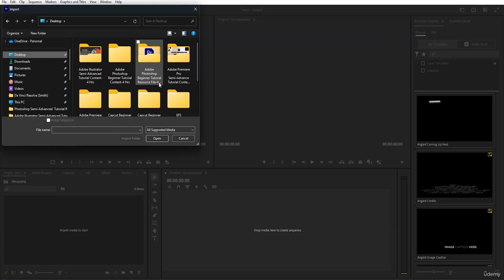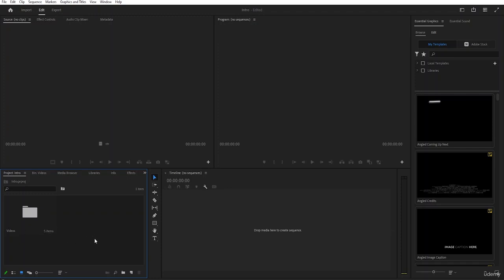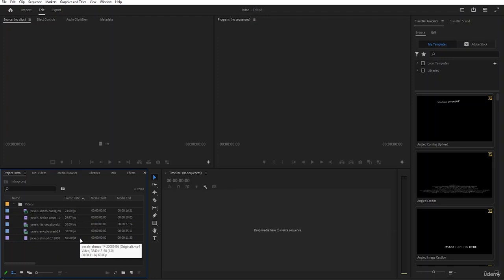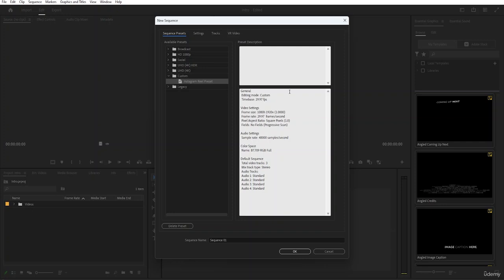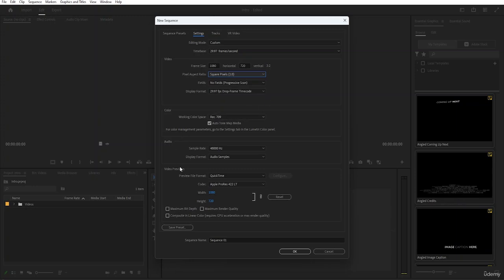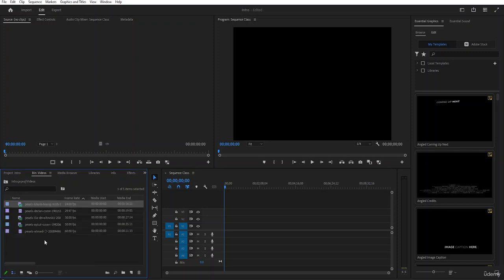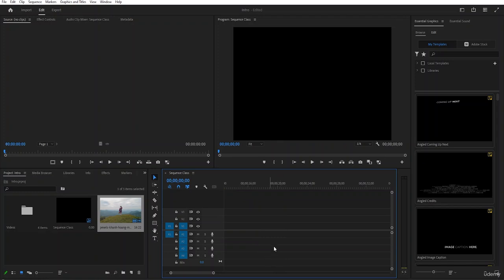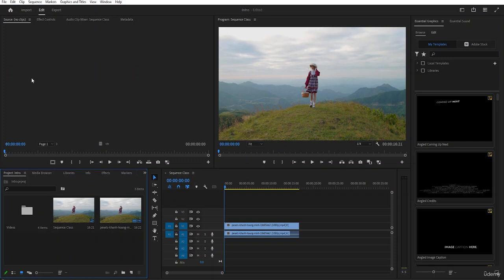3 Project Panel and Sequence of Premiere Pro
🔹  Project Panel and Sequence of Premiere Pro   Project Panel (Project Window)
The Project Panel in Adobe Premiere Pro is the central place where all your media assets and project elements are stored and organized. It acts like a media bin or library for your project.

Key Features:

Stores video clips, audio files, images, sequences, titles, and effects.

Allows you to create bins (folders) to keep assets organized.

Displays metadata (such as file type, duration, resolution).

Supports search and filtering to find assets quickly.

Offers icon view (thumbnails) or list view for sorting and detail.

Project Panel Premiere Pro

Sequence Premiere Pro

Premiere Pro Timeline

Premiere Pro interface

Editing workflow Premiere

Premiere Pro explained

0:00 Intro
0:45 Project Panel Overview
2:30 Organizing Clips
4:15 Creating a Sequence
6:00 Editing on the Timeline
Premiere Pro layout

Adobe CC tutorial